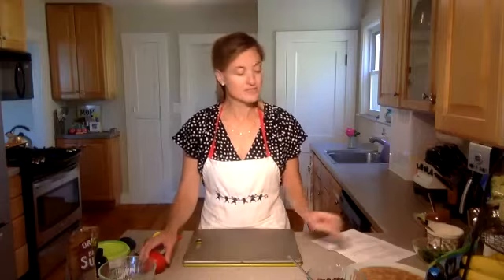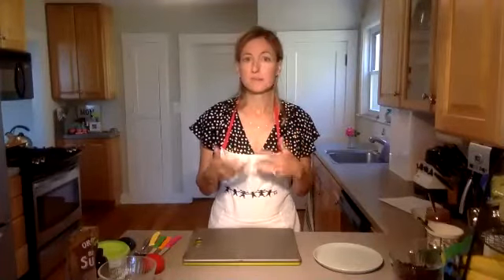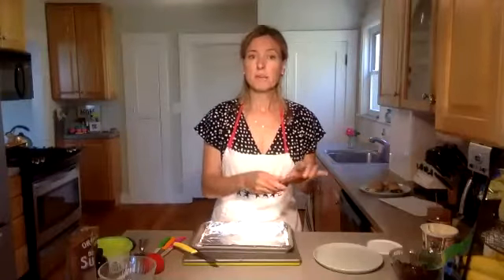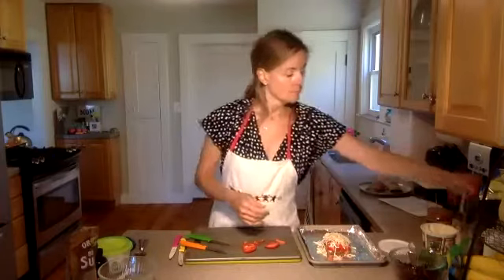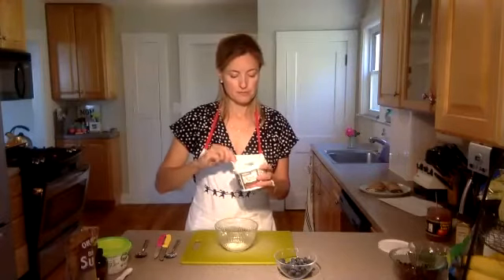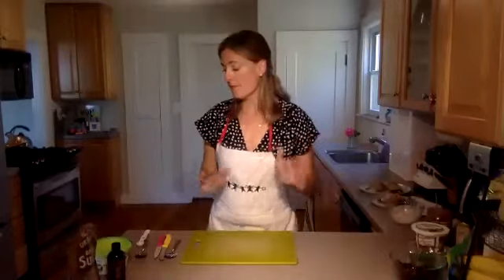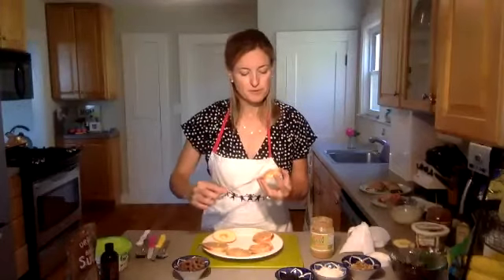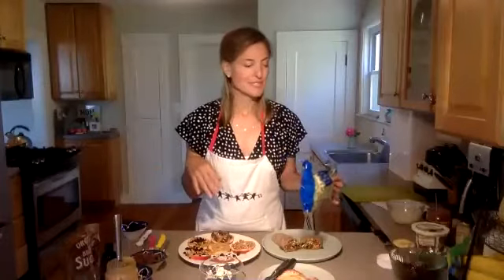Healthy Lunches and Snacks for Kids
Our Registered Dietitian Heidi walks us through healthy lunches you can make for your kids.